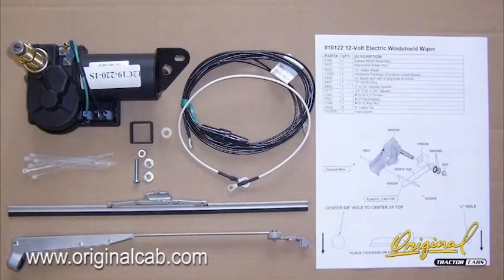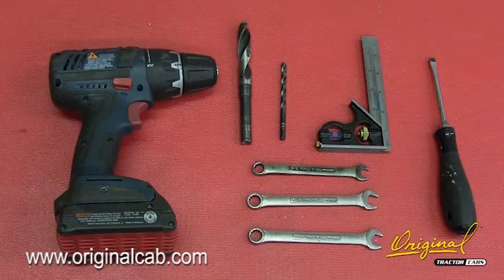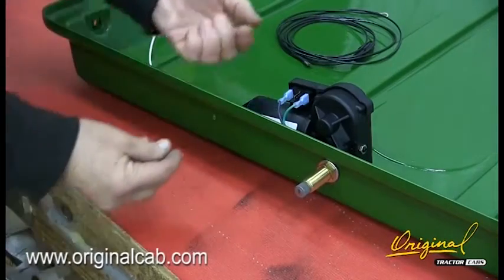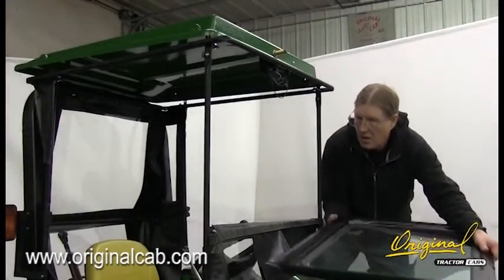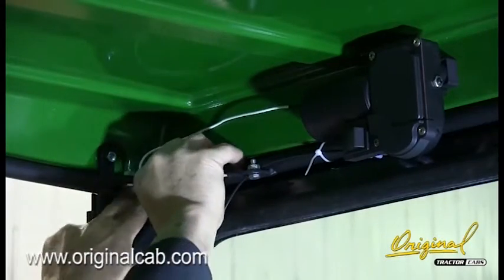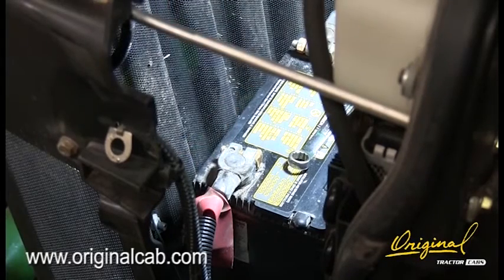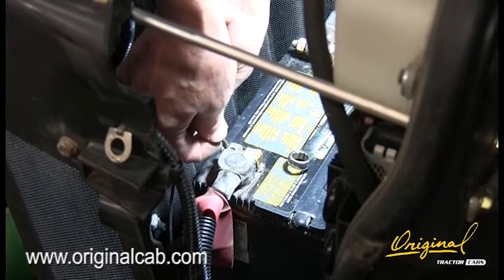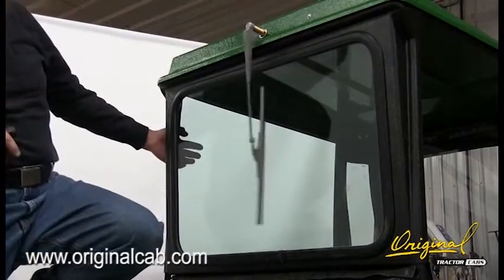Original Tractor Cab 10122 Electric Wiper Installation Instructions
Original Tractor Cab  Electric Wiper Kit PN 10122 Should Fit Most  OTC 10,000 Series Cabs, Glass Windshield Required